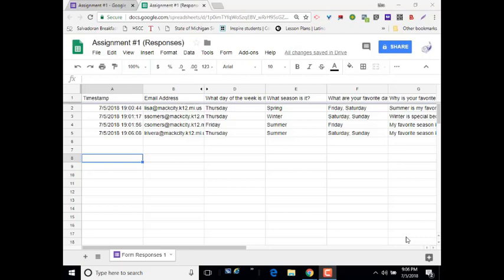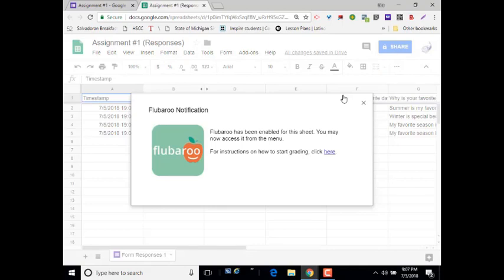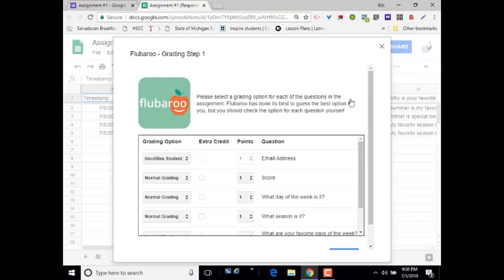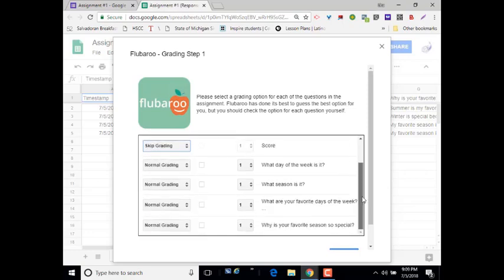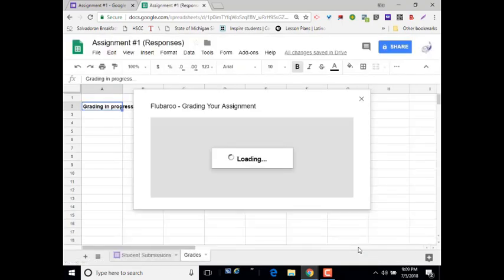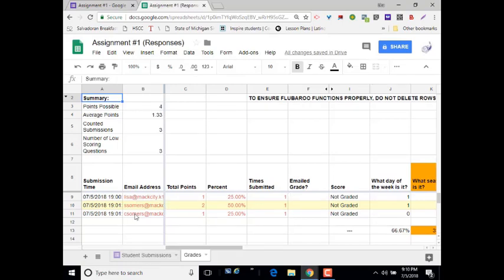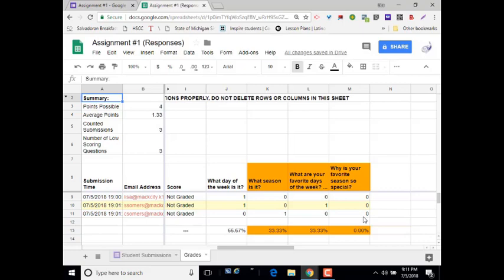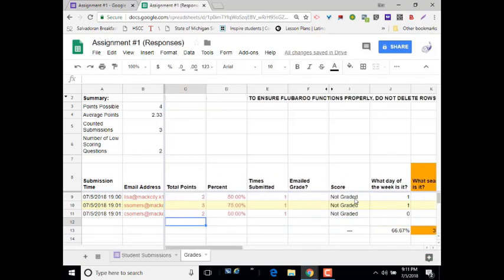Using Flubaroo in Google Sheets Part 1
Part 1 in a two part video series providing a tutorial for teachers for using Flubaroo in Google Sheets